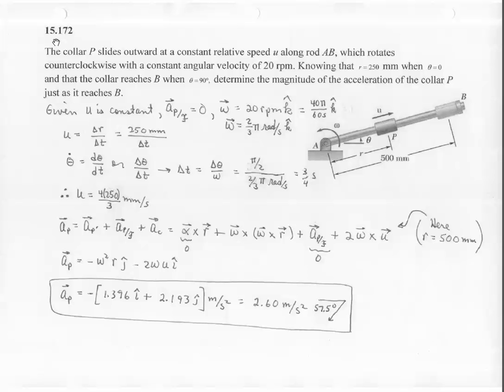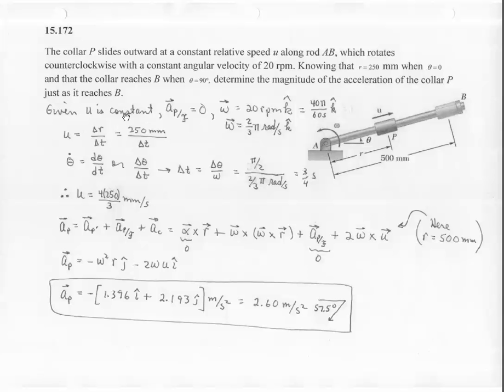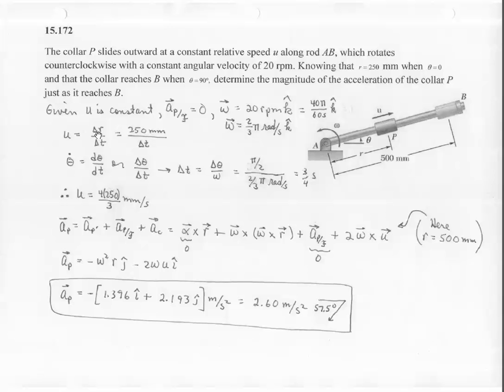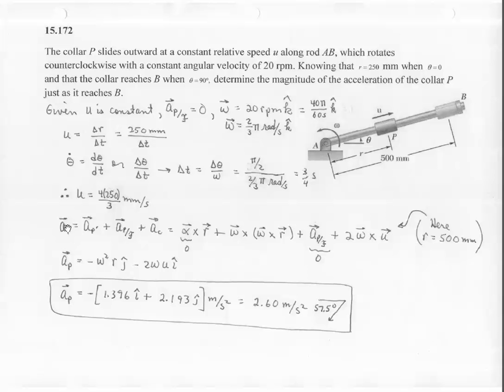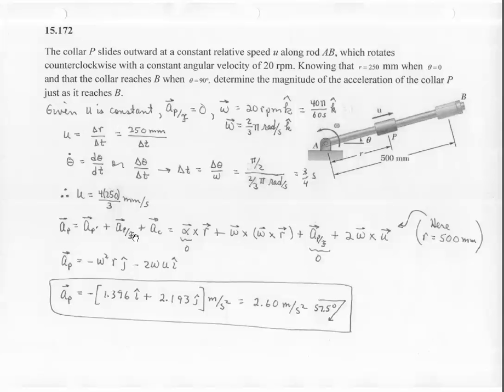15 172 Edition 11